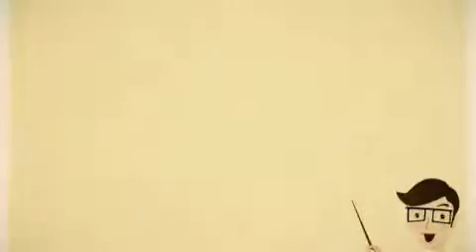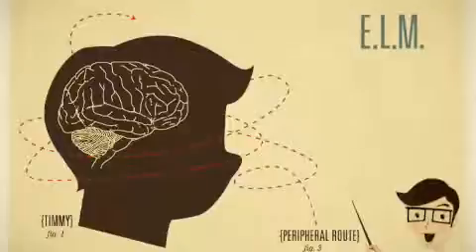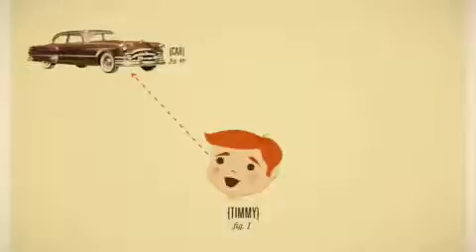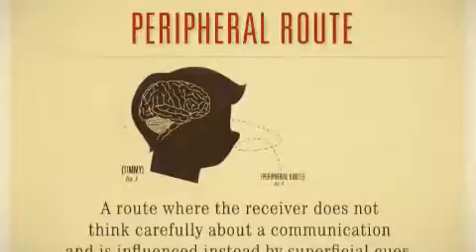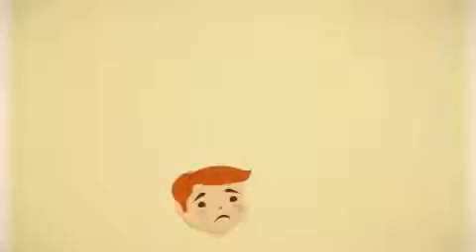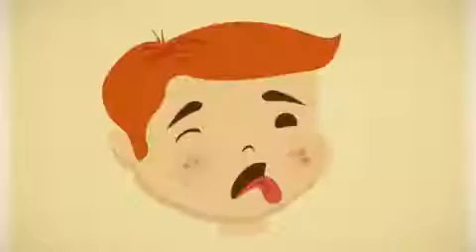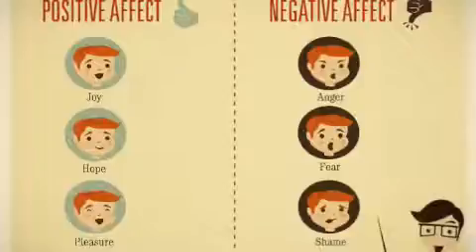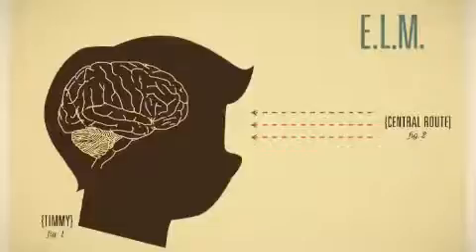Psychology And Advertising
Featuring Timy and The Professor